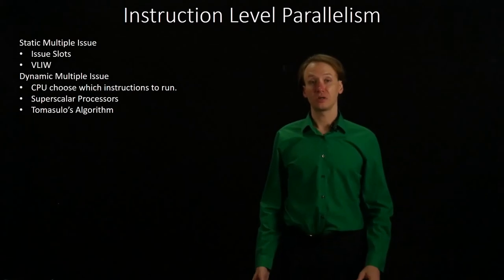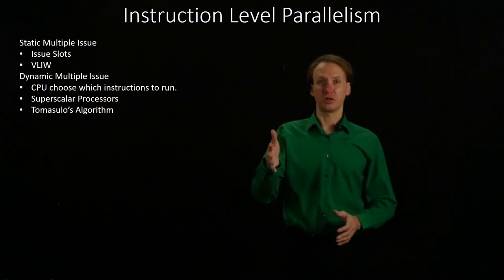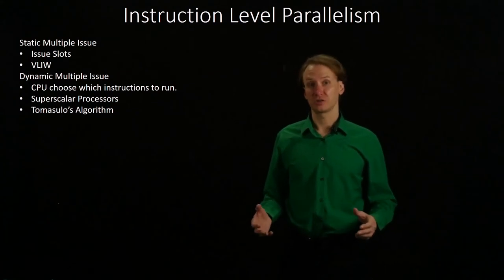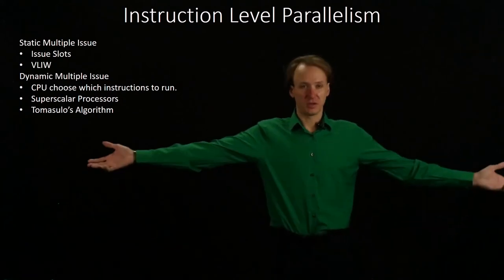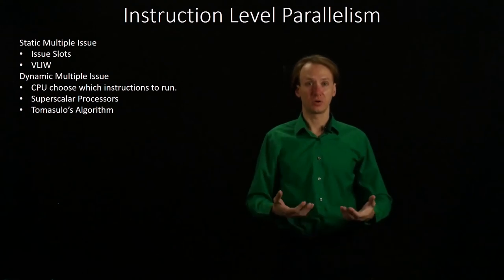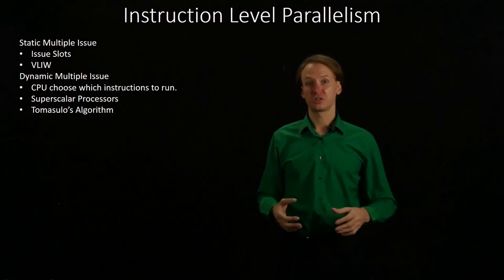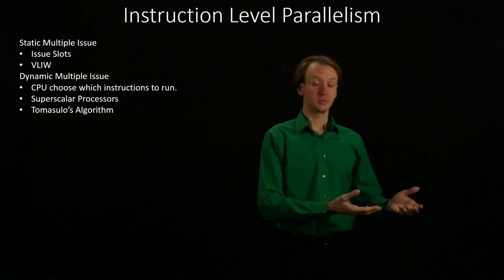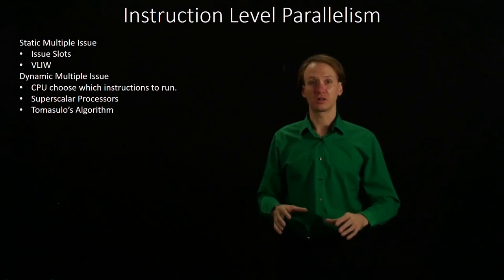1. Introduction to Instruction Level Parallelism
An introduction to the topic of instruction level parallelism.